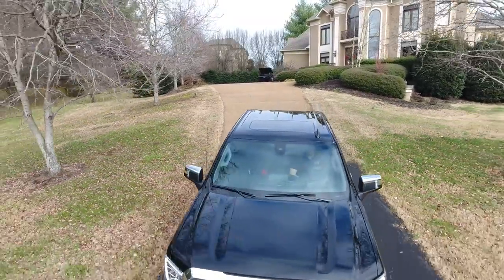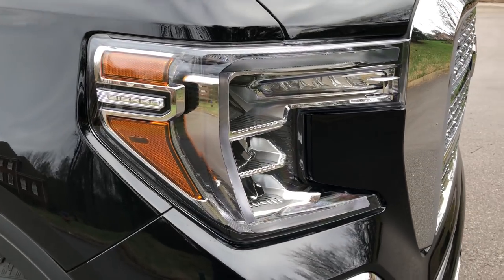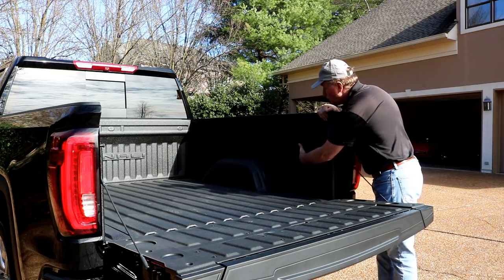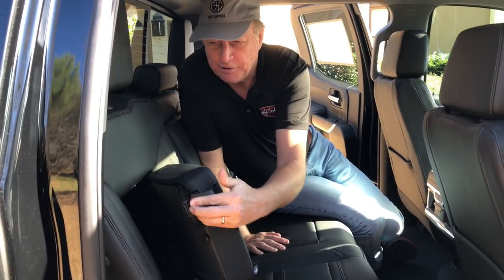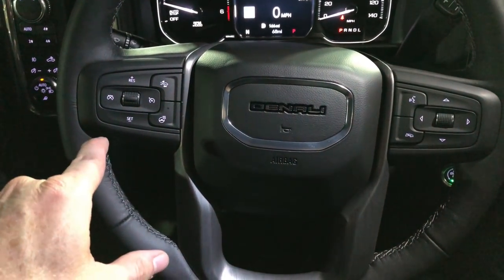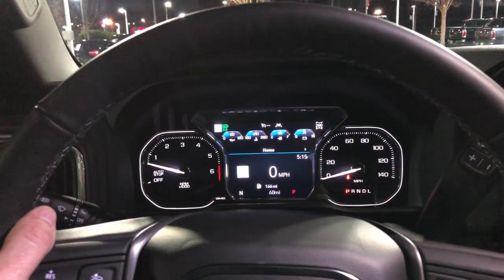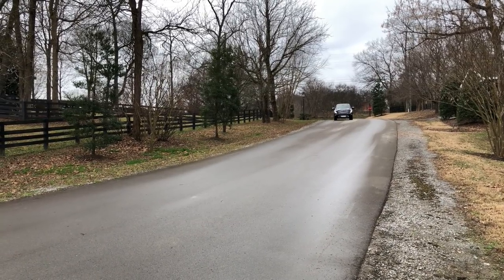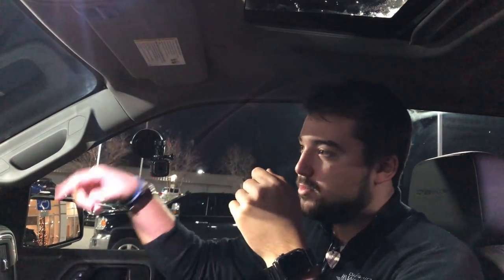The All New 2019 GMC Denali, Complete Review!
Stay till the end for OUTTAKES!
The Full Octane Garage got our hands on the ALL New for 2019 GMC DENALI ULTIMATE... The previous Denali was a great truck, GMC has made it A LOT better! from the tailgate, the camera system, exterior looks and the all new improved back seat... you are going to see it here!
Yes... Driving with Melissa is in the video. lol.